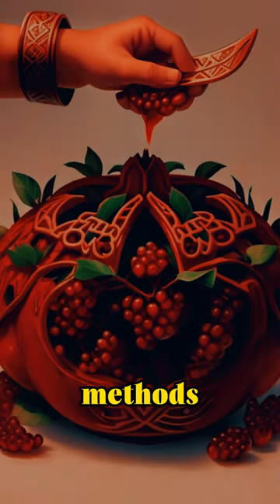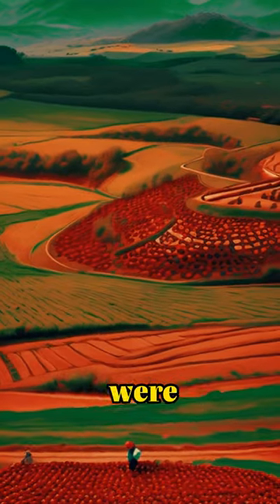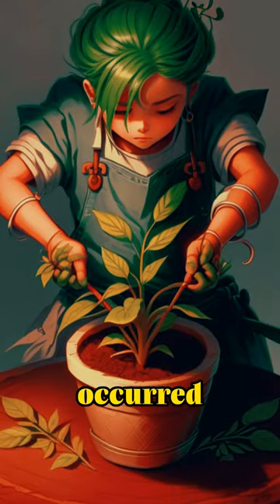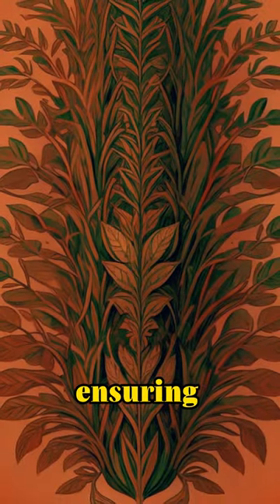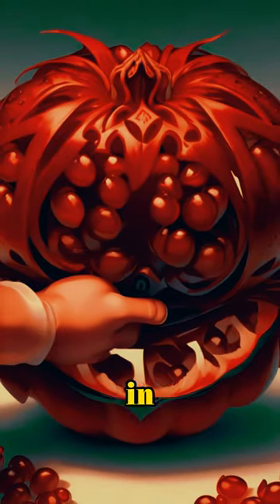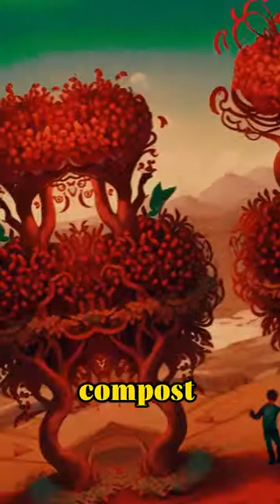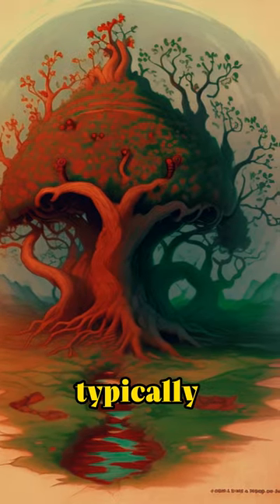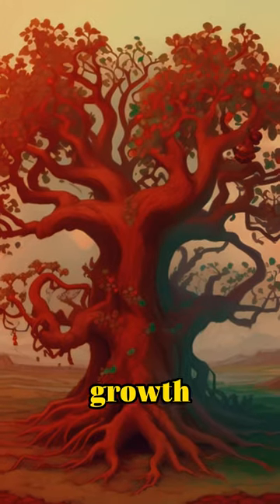Ancient Roman cifilization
Ancient Roman Agriculture Series
The Legends of Rome echo through history, enchanting generations with tales of valor, power, and heroes.
Ancient Roman Culture flourished in diverse art forms, literature, and societal norms that shaped the ancient world's essence.
The Ancient Roman Society was structured with distinct hierarchies, classifying individuals as patricians, plebeians, or slaves.
Embark on an Ancient Rome A Historical Journey, exploring its ruins, legends, and narratives to unravel the enigmatic past.
Delving into Roman Empire History offers insights into its vast expanse, encompassing conquests, transitions, and societal developments.
The architectural wonders of Ancient Roman Architecture stand as enduring testaments to the empire's engineering and artistic prowess.
Exploring Roman Republic Facts sheds light on the governance systems and political structures that shaped the early empire.
Ancient Roman Innovations in technology and infrastructure laid the foundation for advancements in various fields.
The Roman Engineering Marvels, such as aqueducts and roads, remain awe-inspiring examples of ancient technological achievements.
The remnants of Ancient Roman Art convey the creativity and skill of artisans, displayed in sculptures, mosaics, and frescoes.
Roman Historical Sites, like the Colosseum and Pantheon, offer a glimpse into the grandeur and history of the ancient world.
A Roman Civilization Overview portrays a landscape of innovation,

conquests, and societal structures in ancient times.
The Roman Governance Structure involved a complex system of Senate, magistrates, and assemblies in managing the empire.
Legends and Myths from the Roman tradition continue to enchant, painting a colorful narrative of ancient beliefs and heroes.
The Roman Heritage Impact can still be seen in modern legal systems, languages, and governance worldwide.
The Roman Empire Legacy endures through its contributions to art, law, and culture, leaving an indelible mark on the world.
The rich Roman Cultural Heritage is seen in various facets, from architecture to philosophy, shaping diverse civilizations.
Understanding the Roman Family Structure reveals the dynamics and values that held together ancient Roman households.
Ancient Roman Religion was a polytheistic belief system, intertwined with the fabric of daily life and rituals.
Roman Entertainment encompassed gladiator battles, chariot races, and theatrical performances, captivating the populace.
The finesse in Roman Artistry is showcased in sculptures, paintings, and craftsmanship that have withstood the test of time.
Roman Literary Works by authors like Virgil and Ovid continue to be admired for their contribution to world literature.
The Extensive Roman Trade Routes facilitated the exchange of goods, ideas, and cultures across the empire.
The Roman Aristocracy held prominent positions in society, with wealth and influence shaping the empire's dynamics.
The Roman Social Classes delineated the varied societal strata, defining opportunities and limitations for different groups.
Roman Urbanization led to the development of grand cities, such as Rome itself, as centers of culture and power.
The Fall of the Roman Empire marked a significant turning point in history, signaling the end of an era.
Roman Conquests expanded the empire's boundaries, assimilating diverse cultures and regions into the Roman sphere.